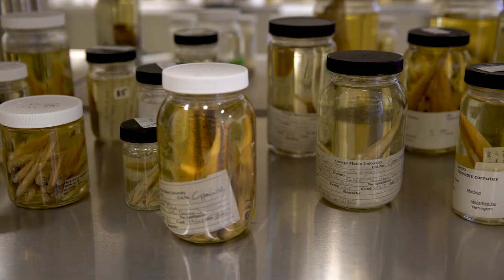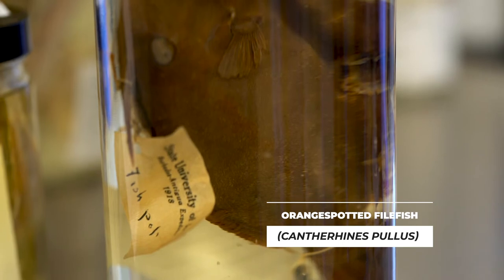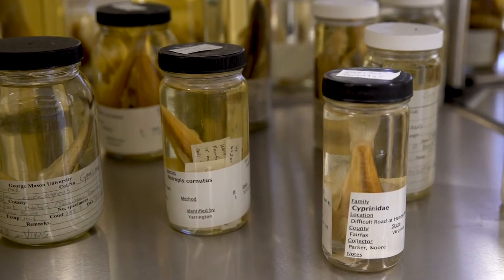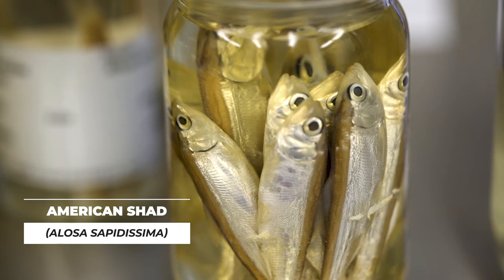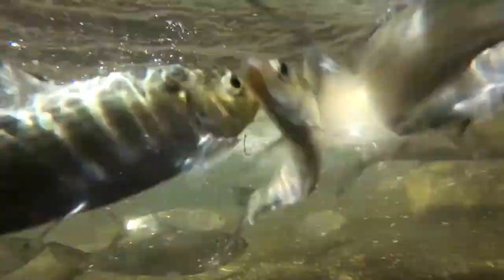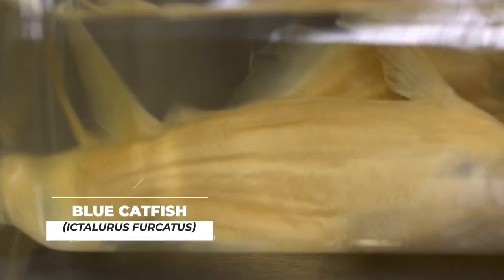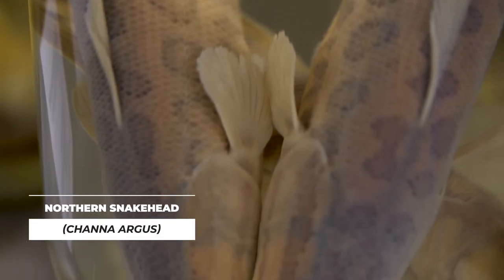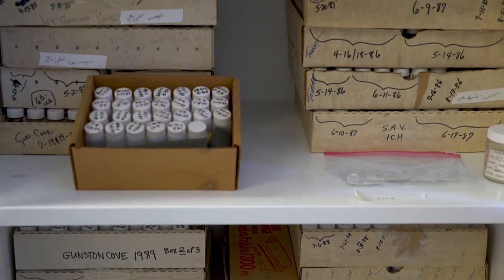Prince William Community Marine Debris Project Part 6: PEREC Fish Collection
An archive of fish specimens from Virginia and around the world.